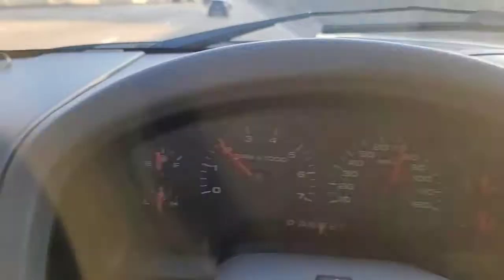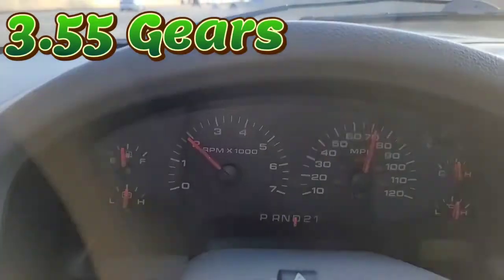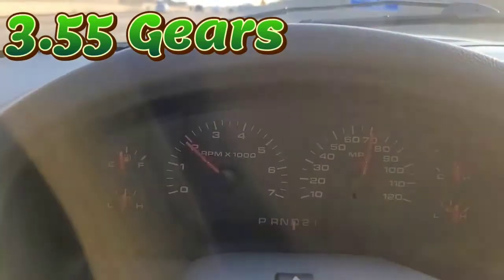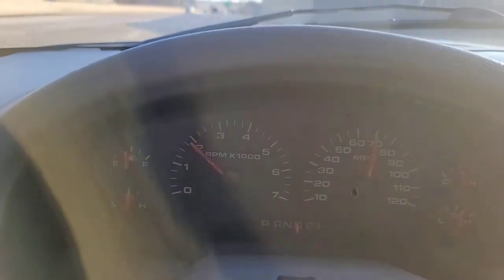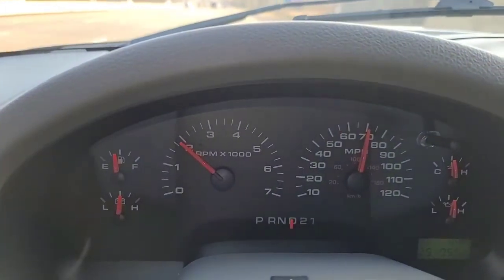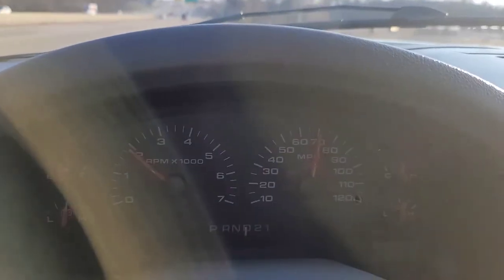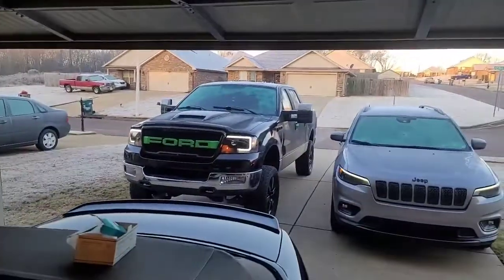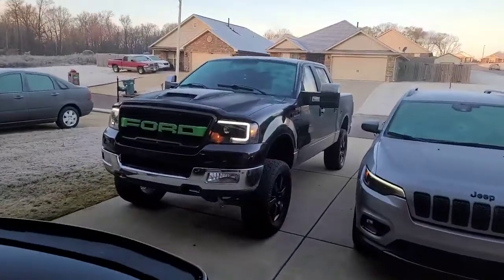Going From 3.55 Gears To 4.10s In My F150 (BigBaby)| Rpm Comparison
For More Acceleration And Performance. Doing A Gear Swap Is The Way To Go In Any Vehicle💯